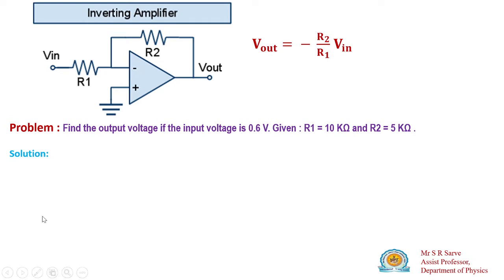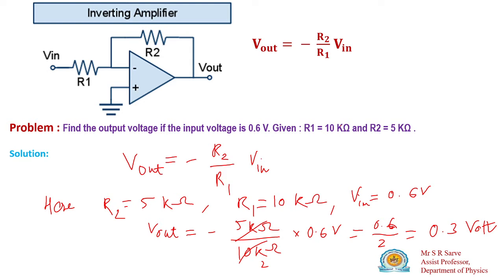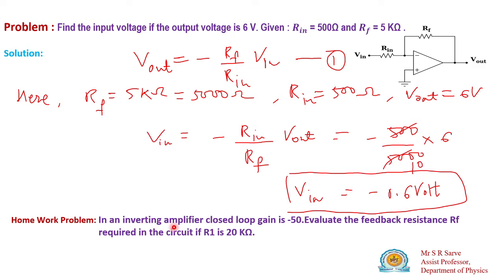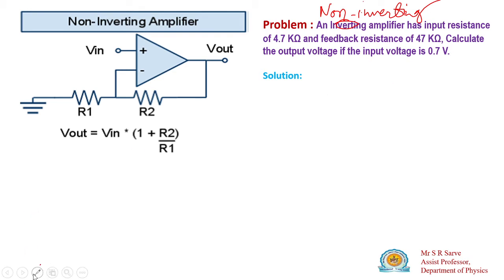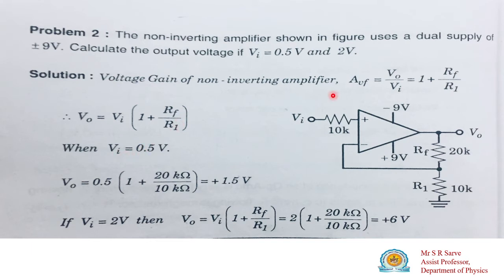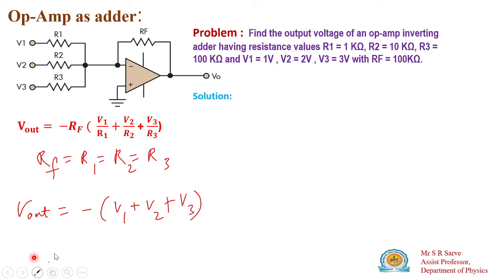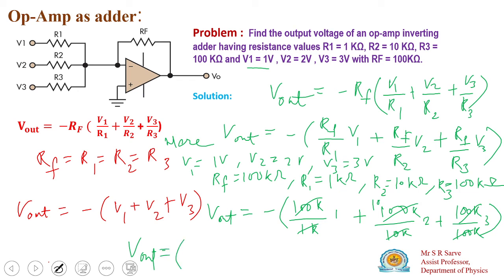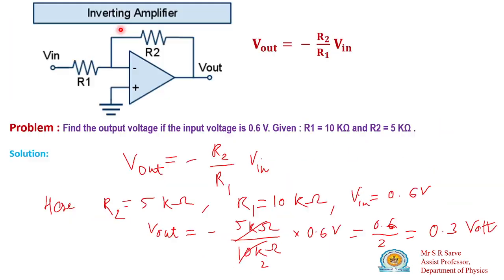Numerical problems on Op-Amp part-1